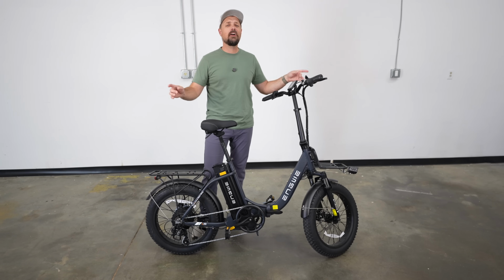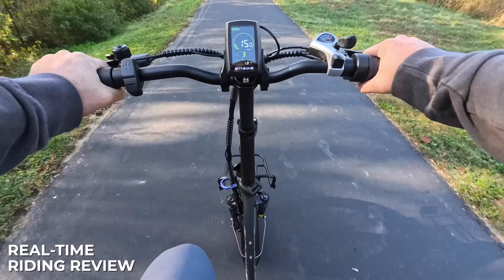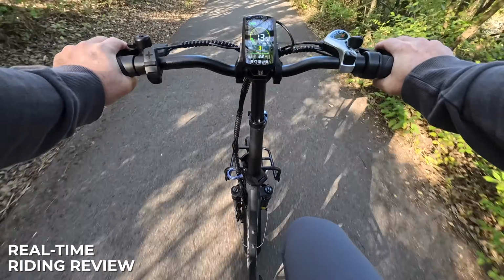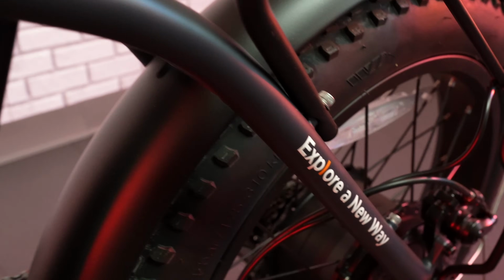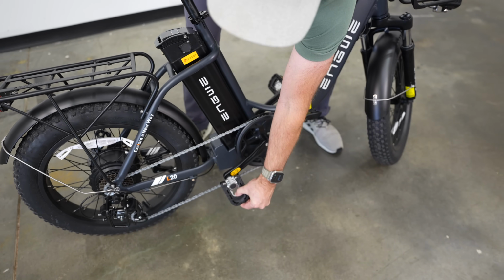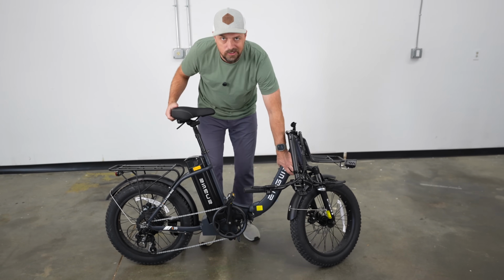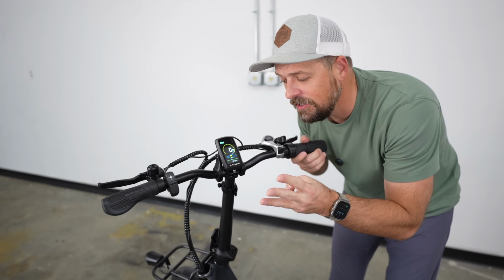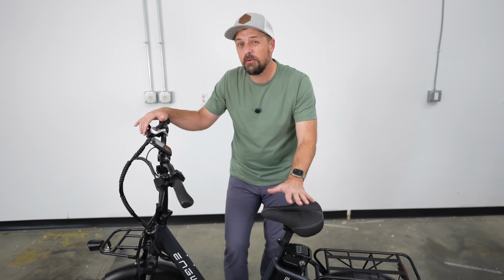Engwe L20 2.0 Affordable E-Bike Unboxing, Full Review & Ride Test | Foldable Travel Electric Bike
Engwe L20 2.0 Foladbale Electric Bike
In this video, we unbox, review, and test the Engwe L20 2.0, an affordable foldable travel e-bike. This budget-friendly electric bike is perfect for those looking for a convenient and compact ride for both commuting and outdoor adventures. We’ll cover its key features, folding mechanism, performance on the road, and overall value for money. Whether you need an electric bike for city commuting or weekend trips, the Engwe L20 2.0 is a top contender in the foldable e-bike market. Don’t miss this full review and ride test to see if it’s the right choice for your travels!

⏱️ VIDEO CHAPTERS ⏱️
Intro (00:00:00)
Action Shots (00:00:26)
Unboxing (00:00:40)
Accessories (00:01:11)
Real-Time Riding Review (00:02:12)
Settings (00:06:39)
Specs & Features (00:07:25)
Folding (00:11:51)
Likes & Dislikes (00:13:27)
Final Thoughts (00:16:43)

📦 📩 BUSINESS 📩 📦
Sending a product is not a guarantee of a public review. We do not return products.